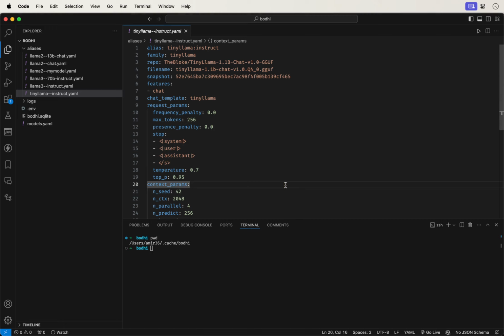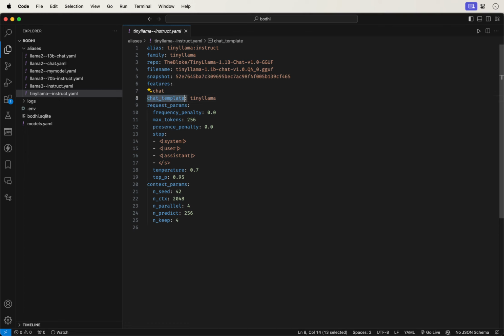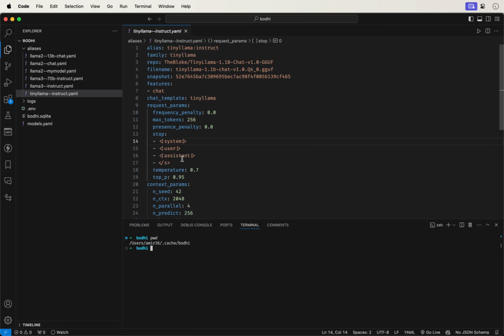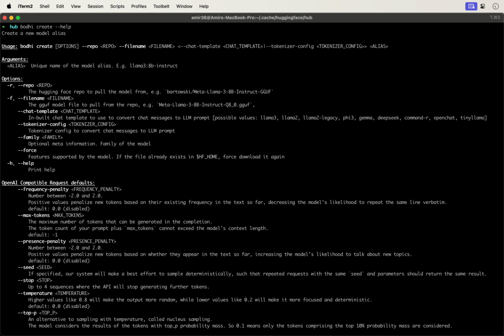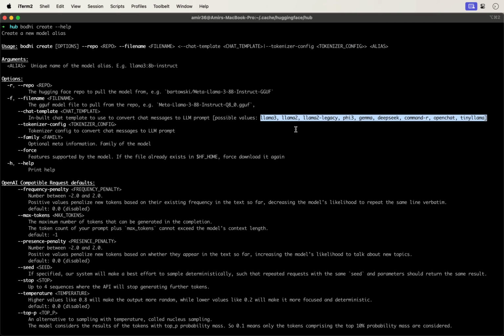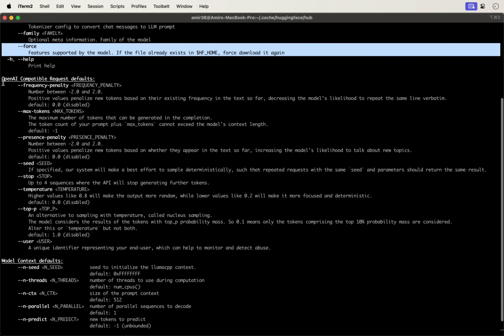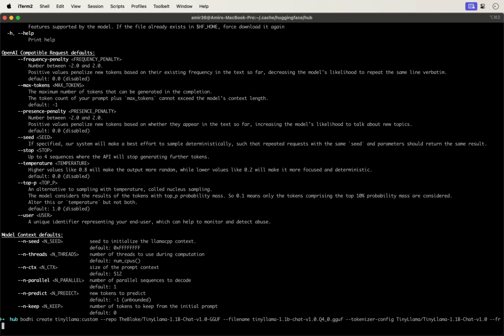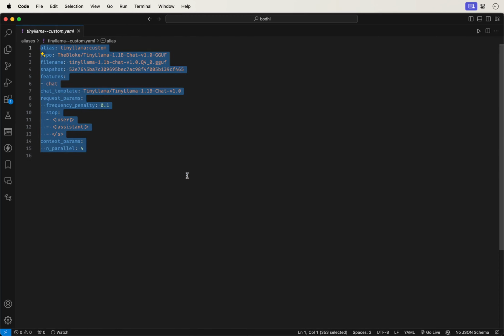1.3 - BODHI HOME and `bodhi create` command